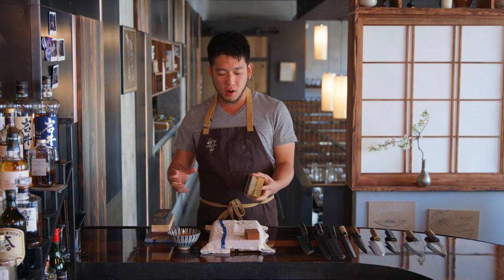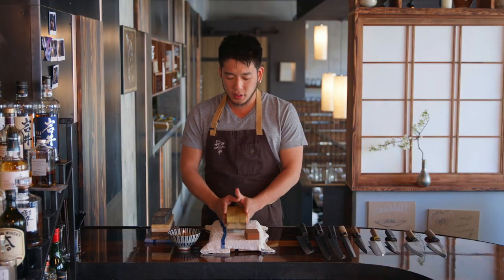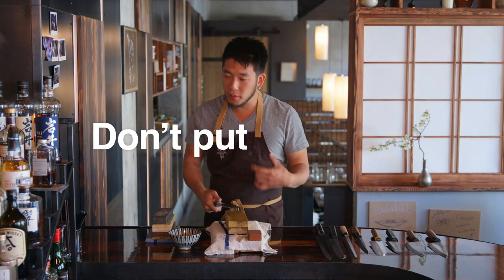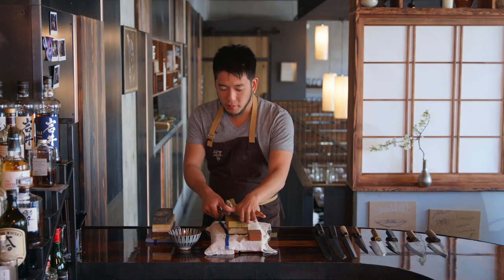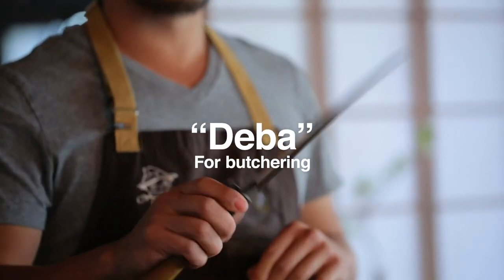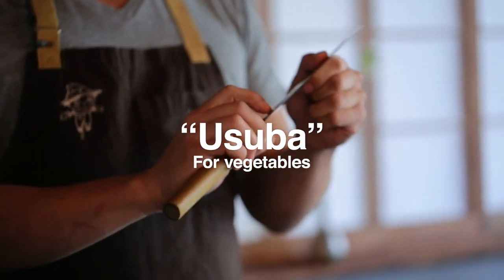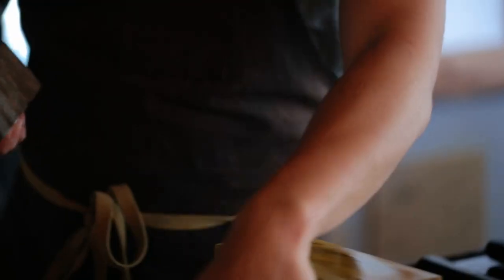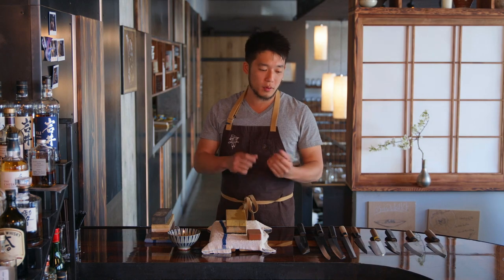How to Sharpen Japanese Knives | Chef Shota Nakajima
Shota Nakajima (chef/owner of Adana) shows us how to sharpen Japanese knives.

In this video, he explains different grits of sharpening stones from 800-grit to 20,000-grit (the more grits, the more polish) as well and describing a few different Japanese knives, including:
Deba (出刃包丁) for cutting protein
Usuba (薄刃包丁) for cutting and carving vegetables (one of the sharpest Japanese knives)
Yanagi ba (柳刃包丁) for cutting sashimi. Tip: don’t push with it, always pull

Want to learn more? Here’s how to fillet a fish (Japanese style)